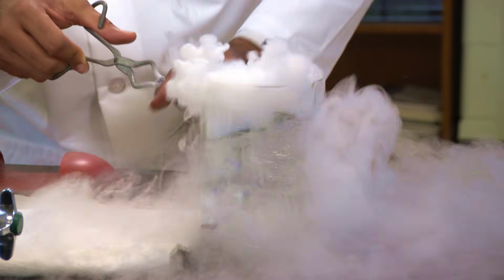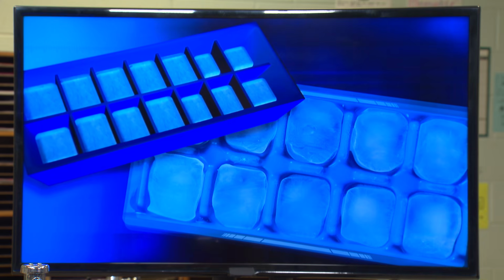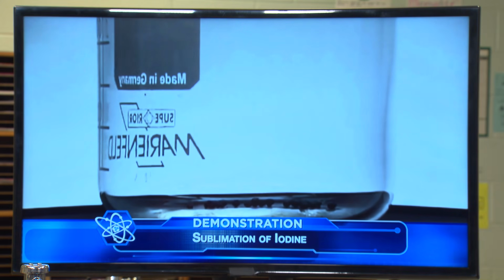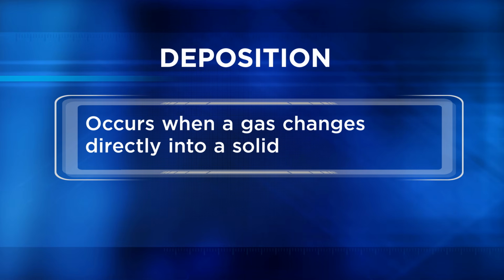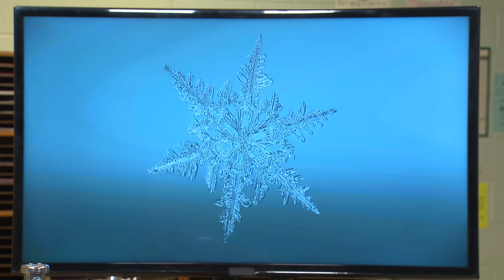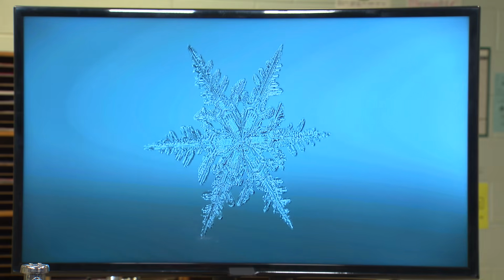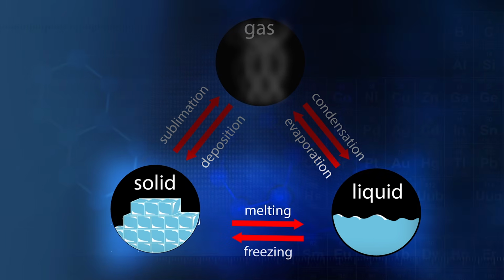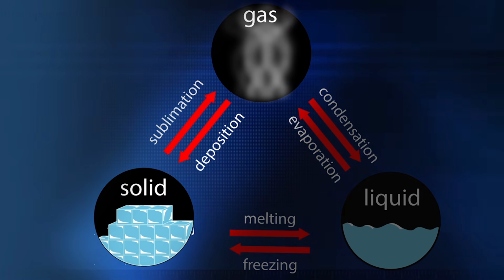Phase Change Demonstrations | Chemistry Matters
Dr. Adrian Elliott from the Fernbank Science Center joins us in this segment for a special interview, and our students discuss sublimation and deposition.